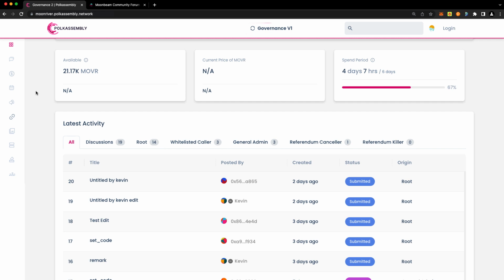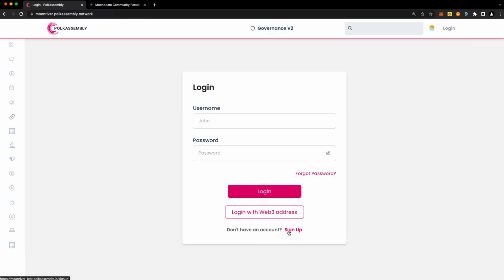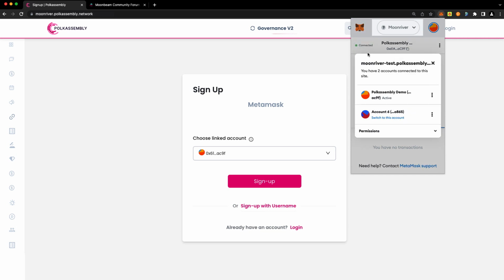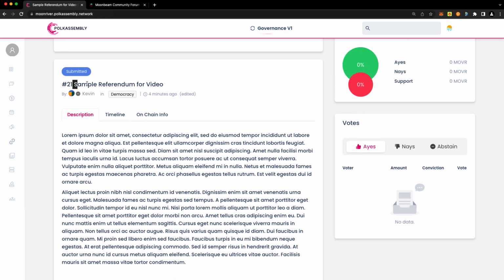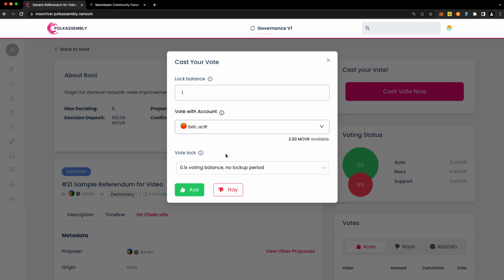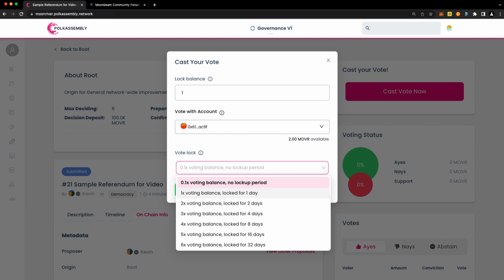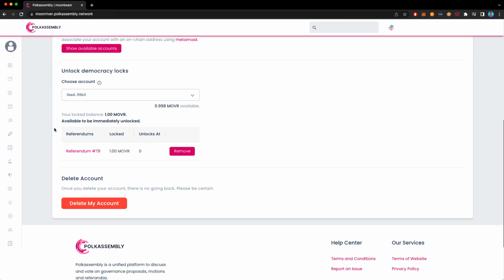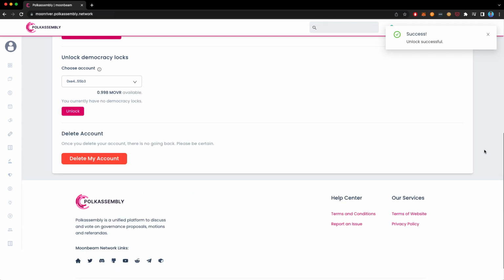How to Participate in Moonriver OpenGov with Polkassembly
In this video, you'll learn how to register for Polkassembly, vote on referenda, and unlock democracy funds, all in the context of OpenGov (Gov2), which debuted on Moonriver with the launch of Runtime 2100.

Chapters:
0:00 Introduction
0:46 Moonbeam Community Forum
1:12 Sign up for Polkassembly
2:19 Voting on a Referendum
4:15 Unlock Democracy Funds

About Moonbeam:
Moonbeam is an Ethereum-compatible smart contract platform on the Polkadot network that makes it easy to build natively interoperable applications. This Ethereum compatibility allows developers to deploy existing Solidity smart contracts and DApp frontends to Moonbeam with minimal changes. As a parachain on the Polkadot network, Moonbeam will benefit from the Polkadot relay chain's shared security and integrations with other chains connected to Polkadot.